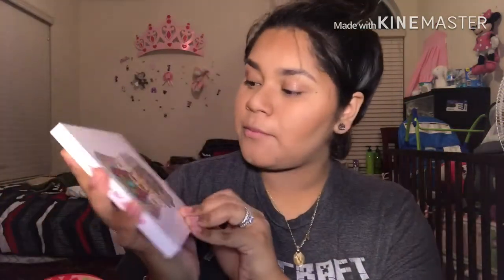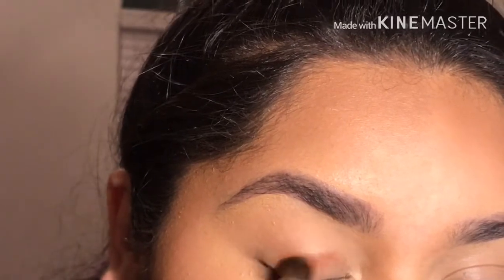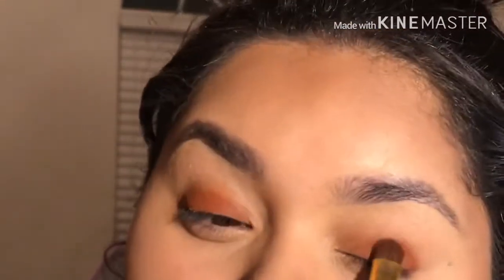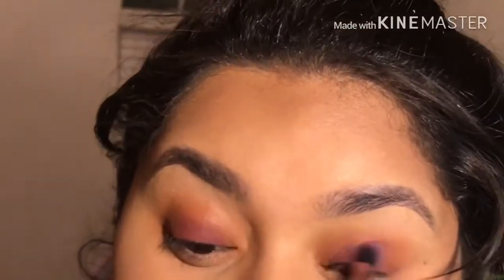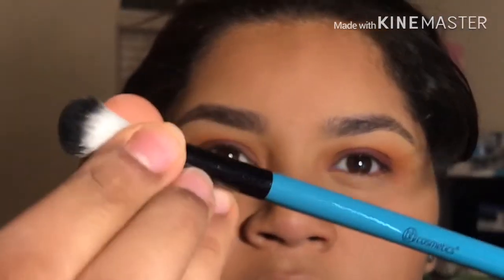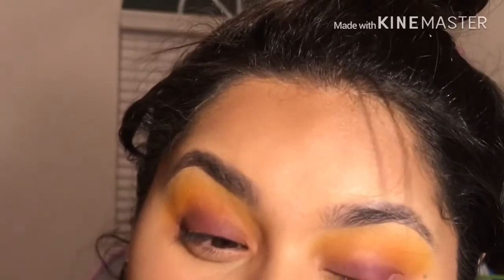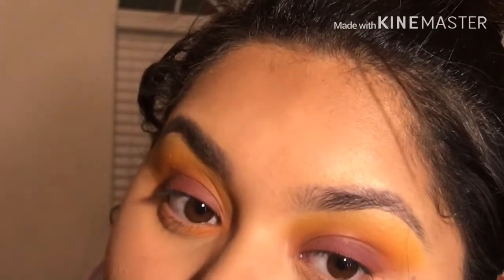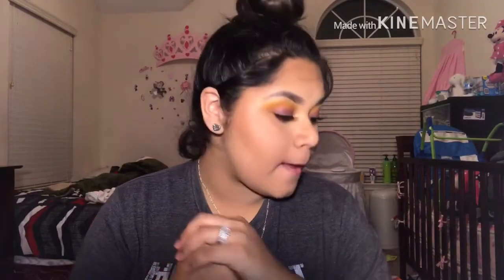The zulu palette /purple look tutorial 💜/juvia’s place